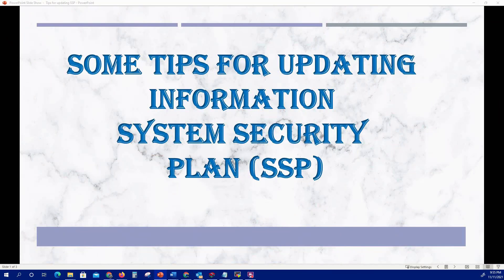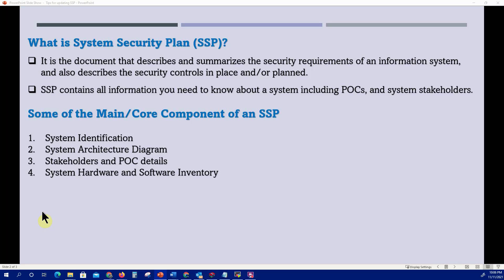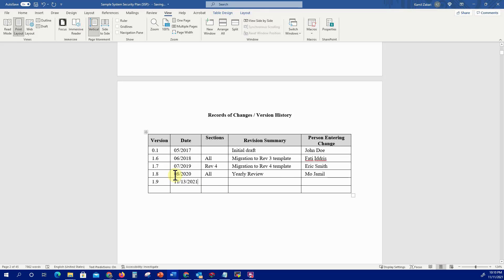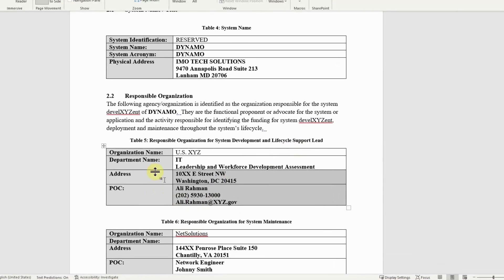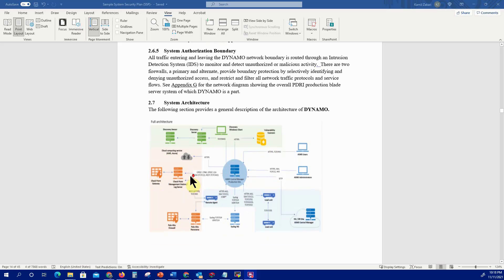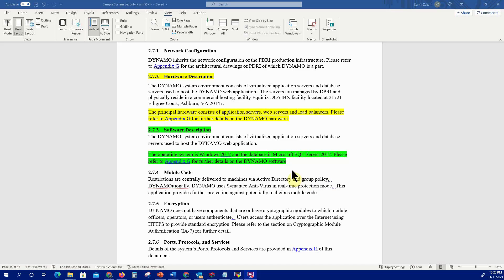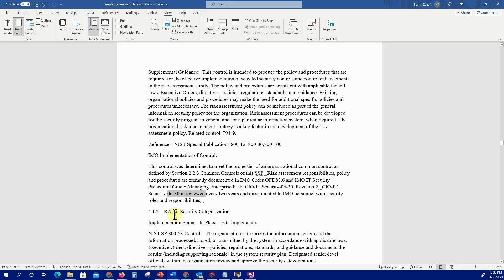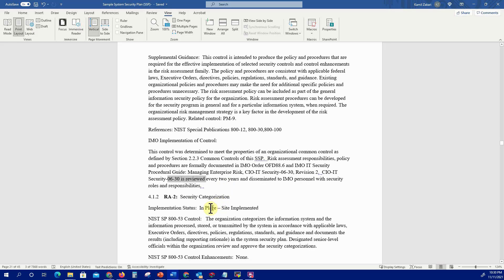Some Important Tips For Reviewing and Updating System Security Plan (SSP)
In this video we went over some basic tips for updating information System Security Plan (SSP)

NOTE
If you have applications like CSAM, XACTA and eMASS that manages the SSP, you can update the SSP on the application and then you can export and print a hard copy and for your local storage record.